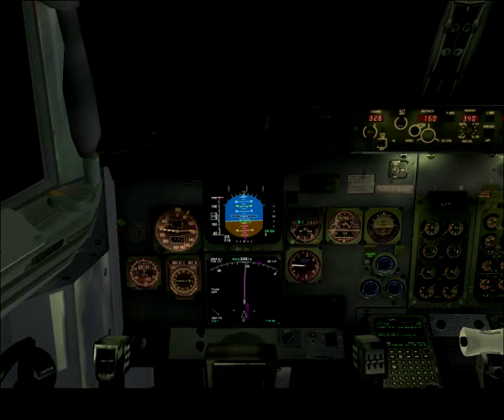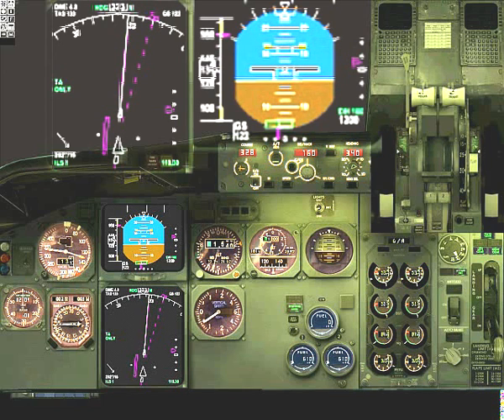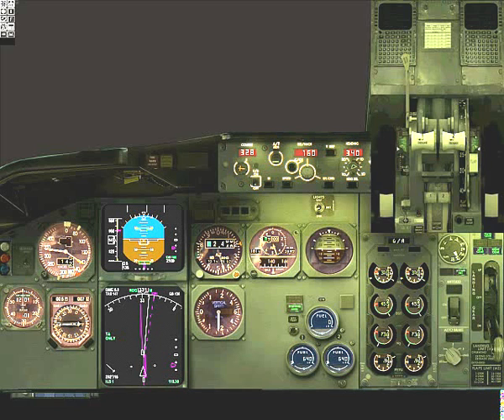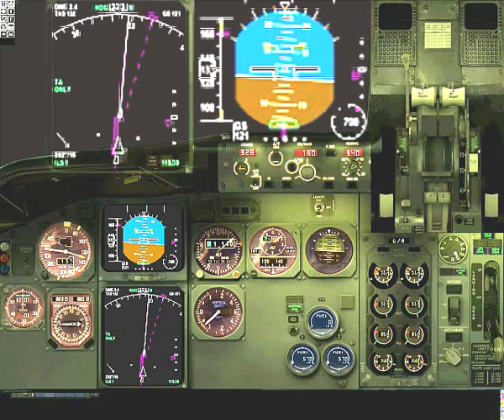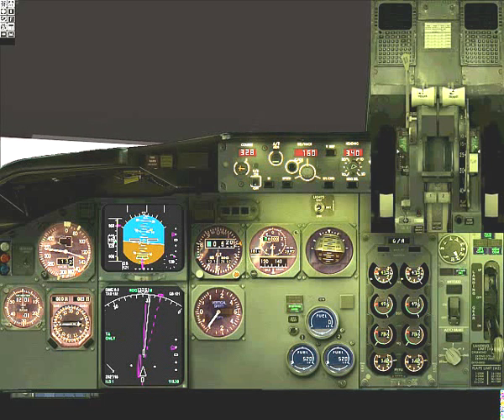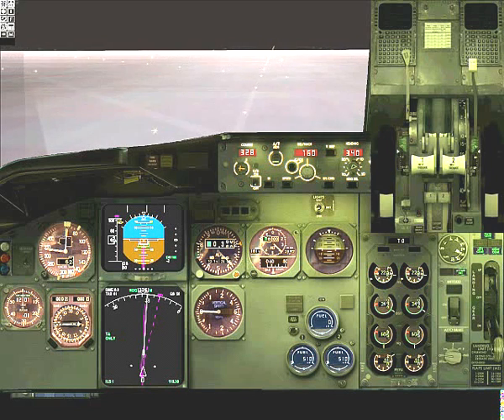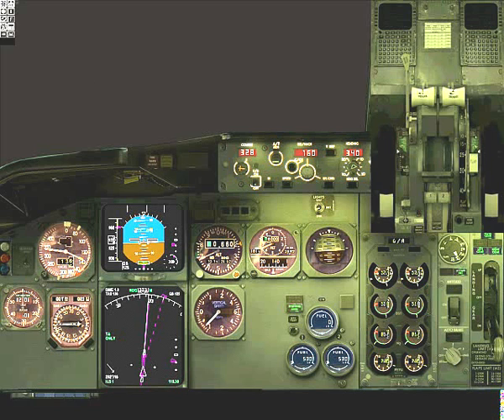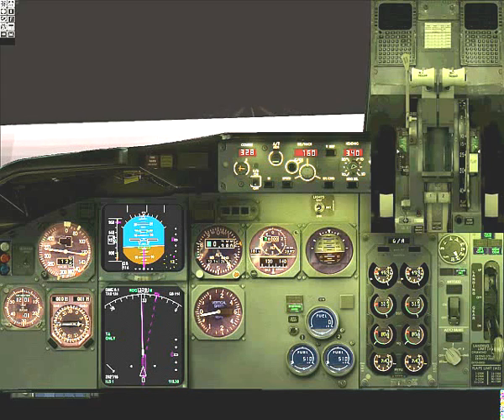ILS Tutorial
This tutorial shows you how to make ILS CAT II approach. Please use HD to see all the details including the glideslope, localizer and the heading. The aircraft is Boeing 737-300 from Wilco. Hope this is helpful.